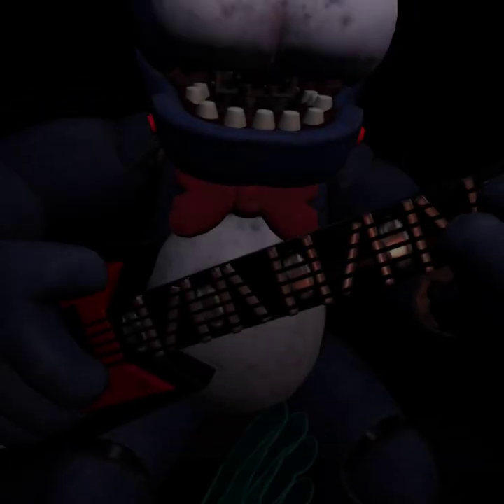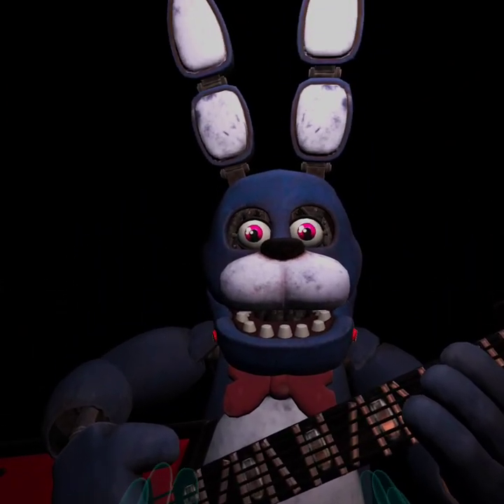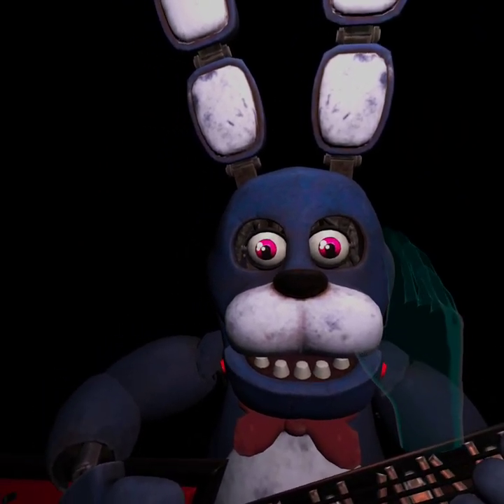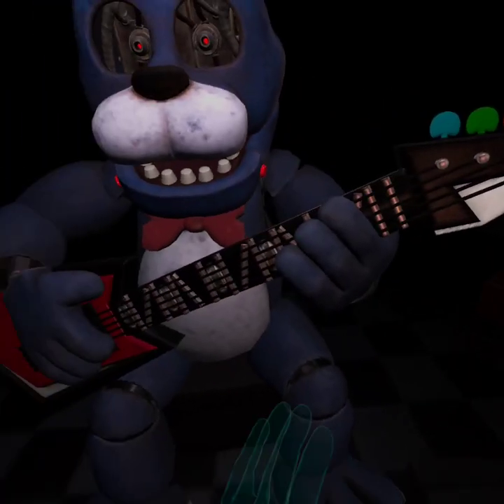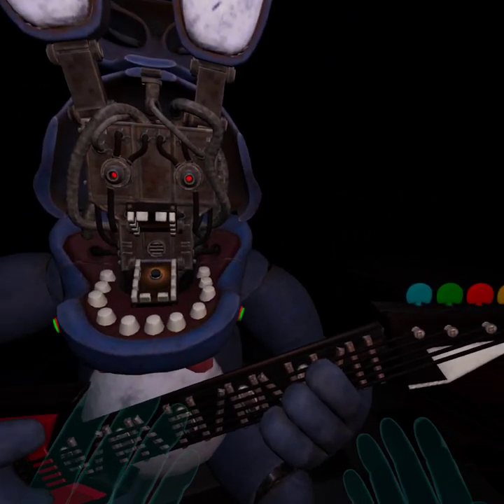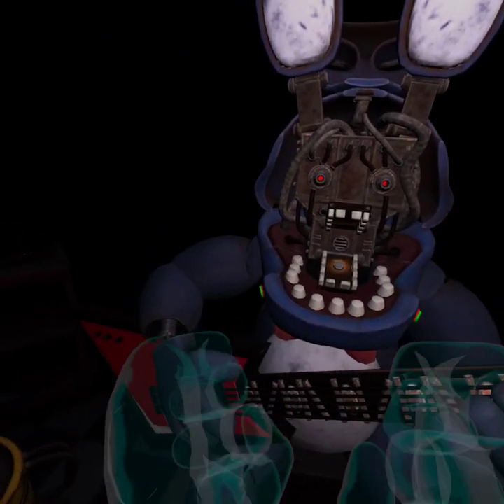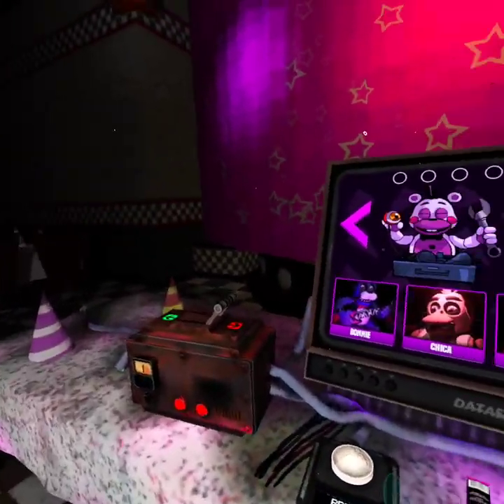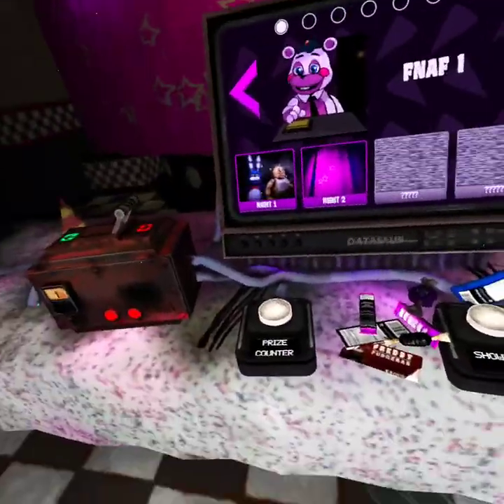Playing FNAF VR pt1